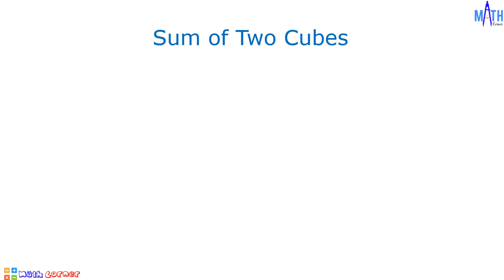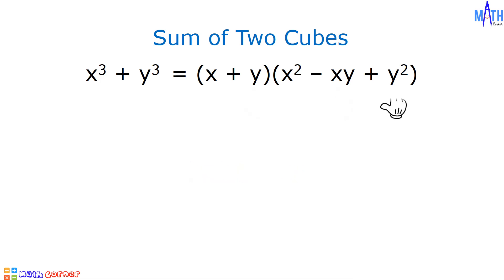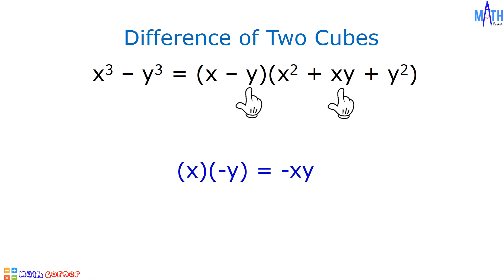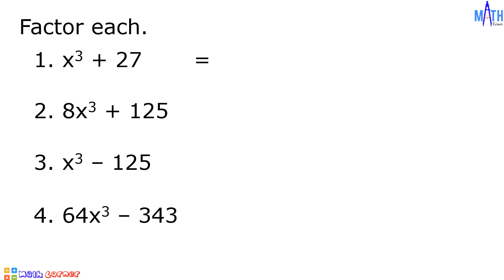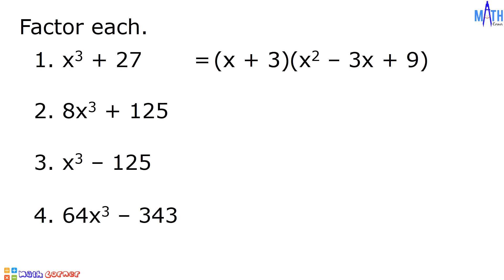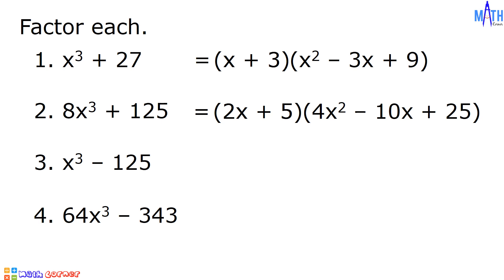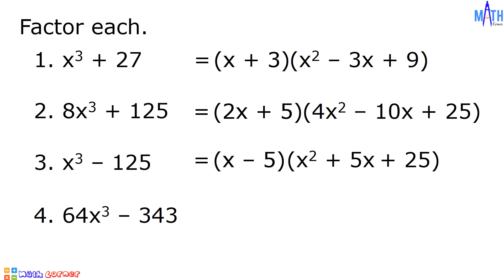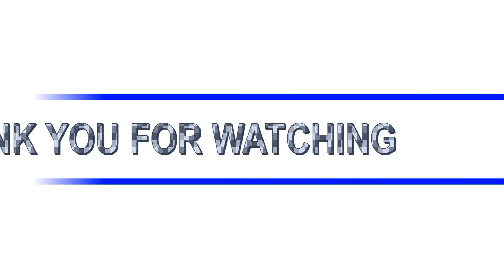Factoring Sum and Difference of Two Cubes | Grade 8 MELC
In this video, we will discuss factoring the sum and difference of two cubes.